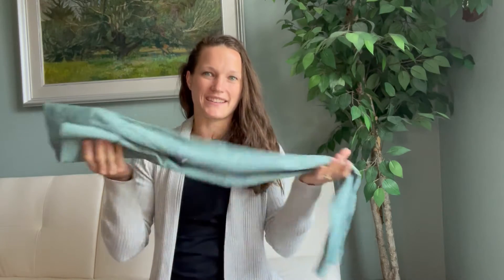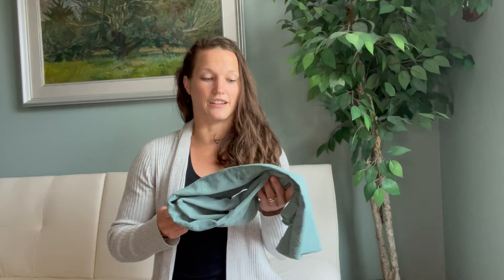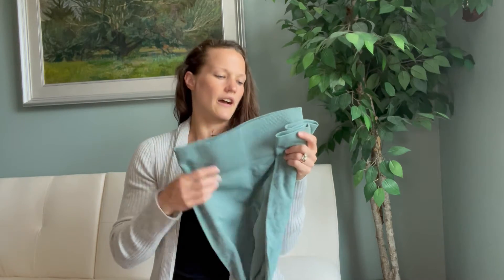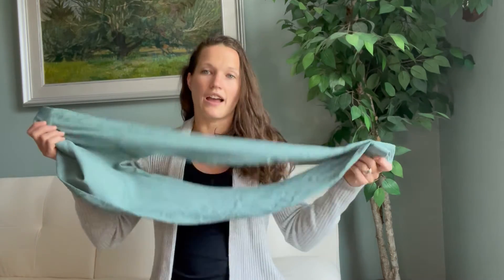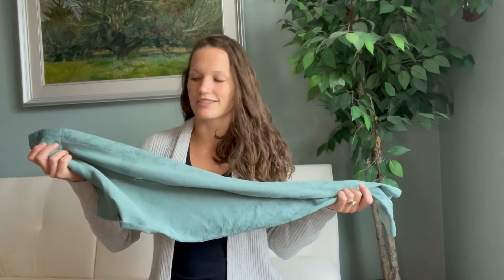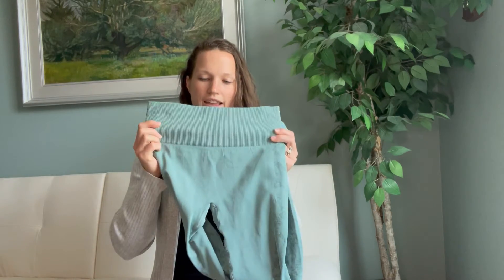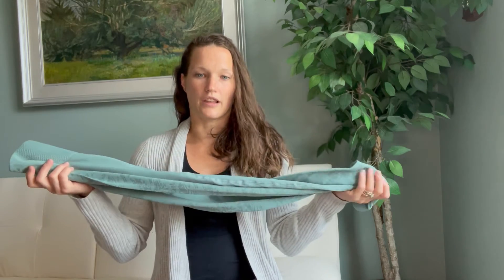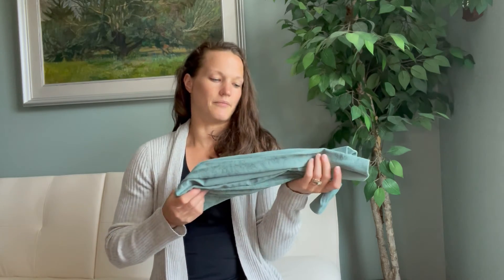Review of ROMISS Women Yoga Pants High Waisted Butt Lifting Leggings Soft Stretchy Seamless Leggings